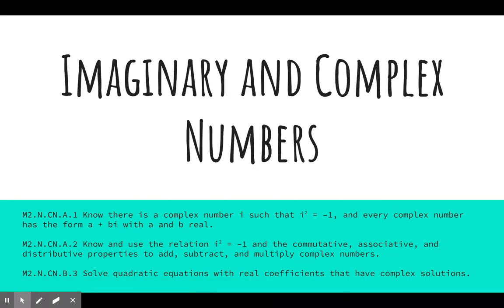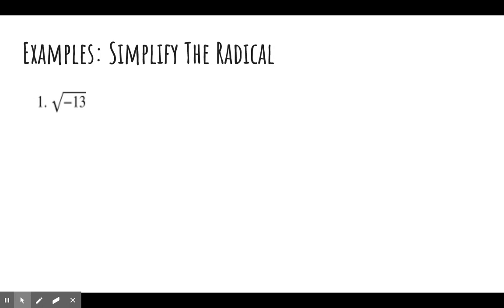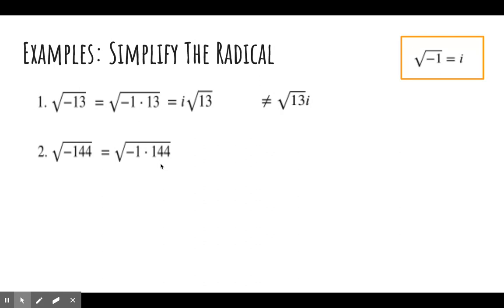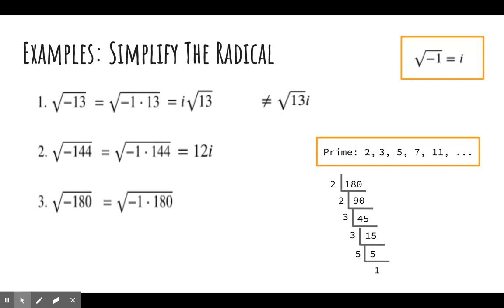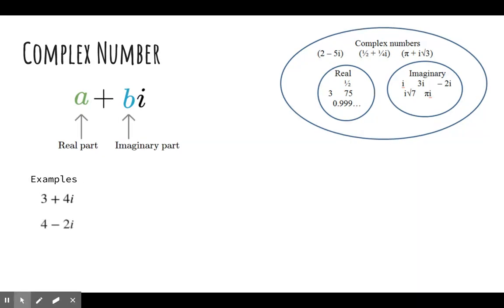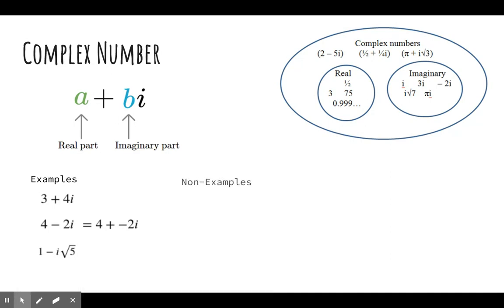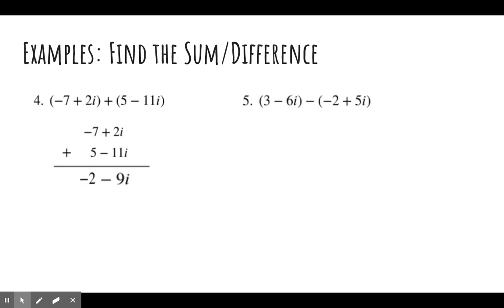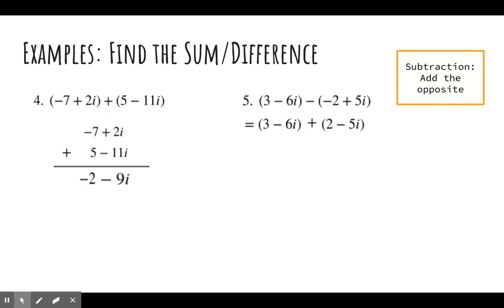U3L1 Imaginary and Complex Numbers